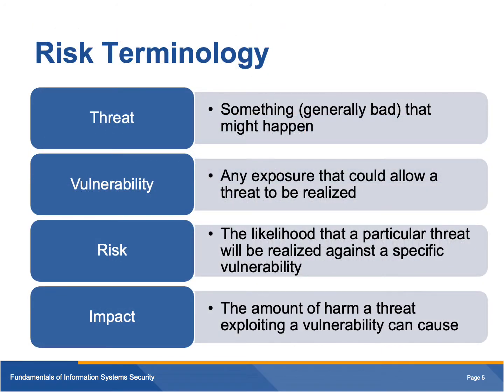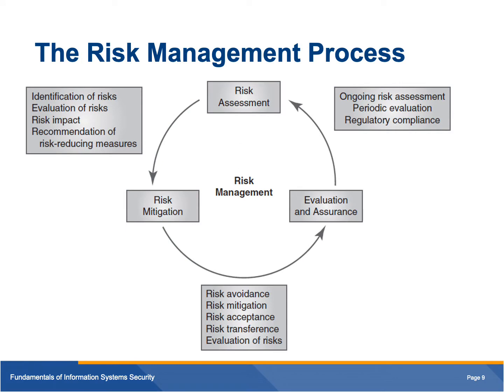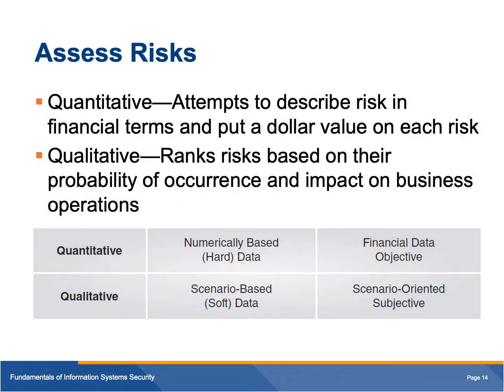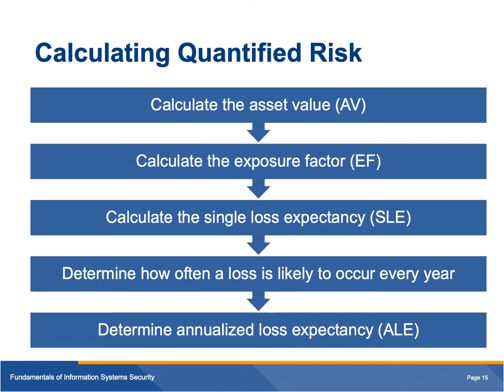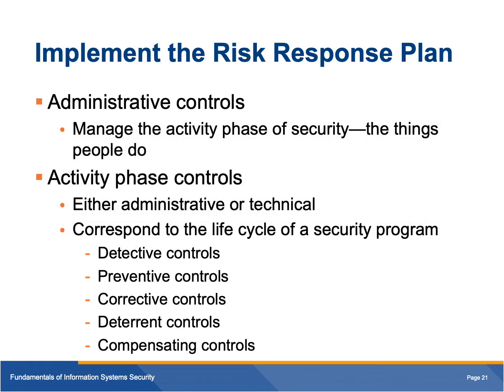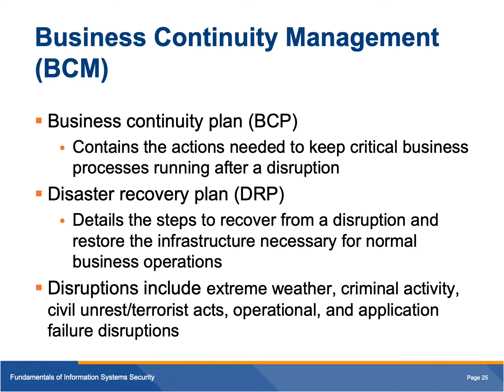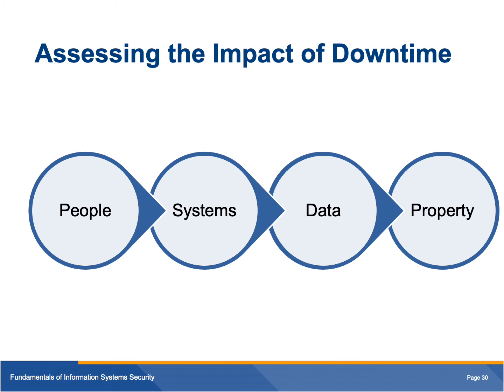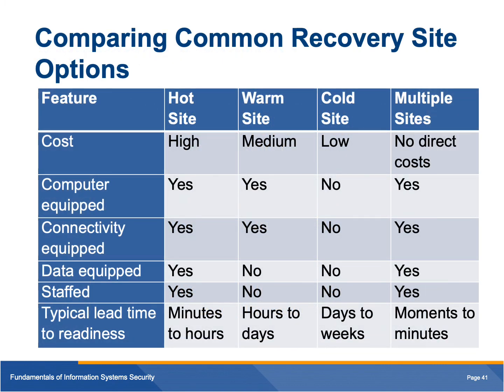Intro to Risk Management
This is an introduction to Risk Management by Marc-André Léger